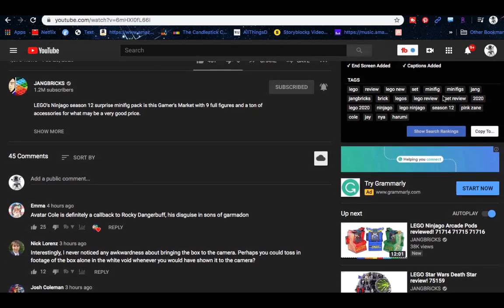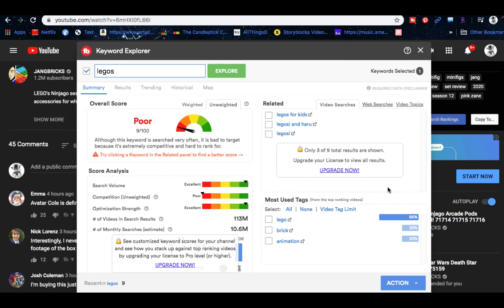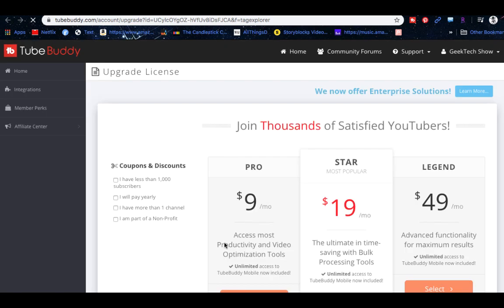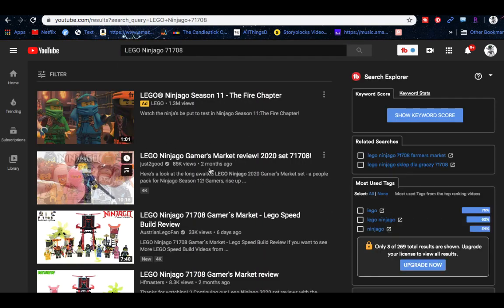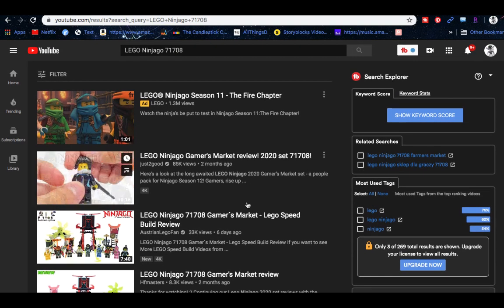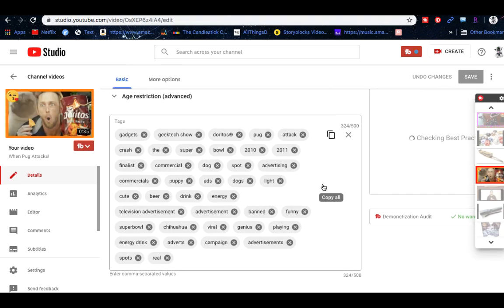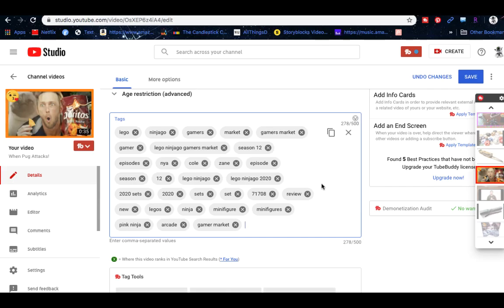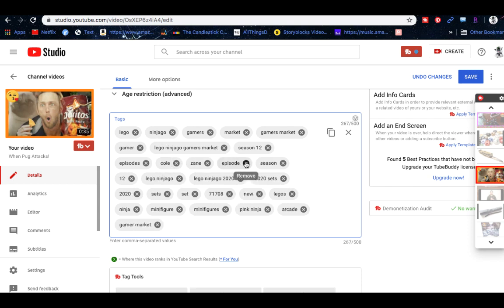Get more Views with TubeBuddy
TubeBuddy is the Premium Free Add-On Browser Extension to find Keywords & other stats for Youtube. In this tutorial learn how to use this Extension. More exclusive offers below...

Use this link to sign up free or use paid and save up to 50%

The paid version gives you even more essential options if you would like to become a professional Youtuber.